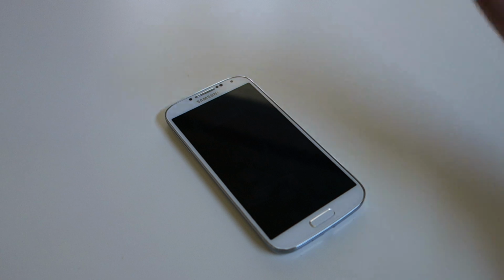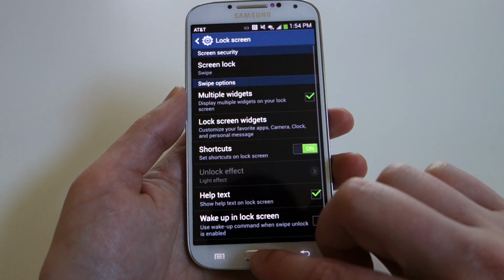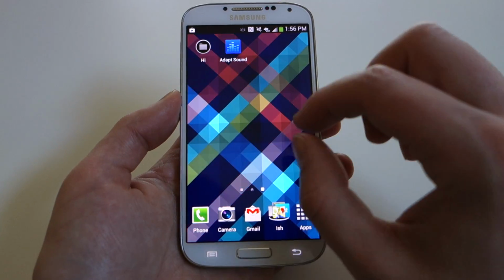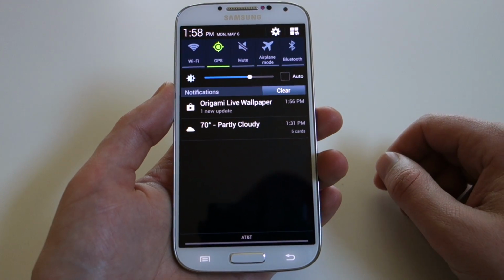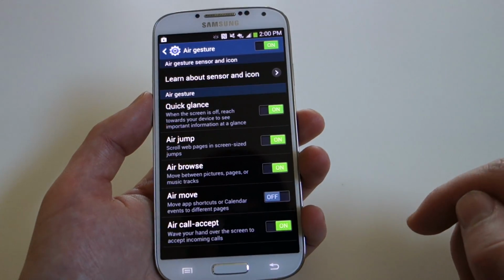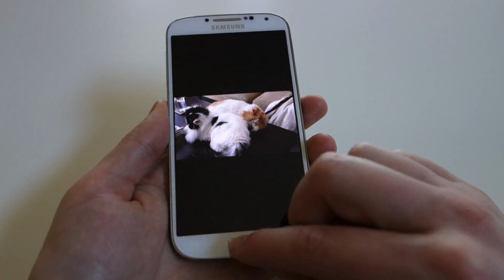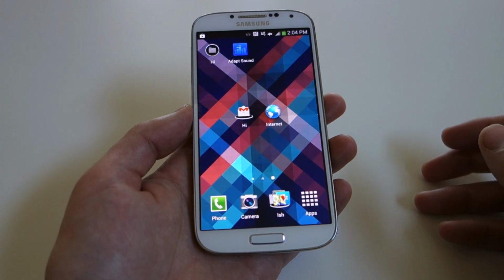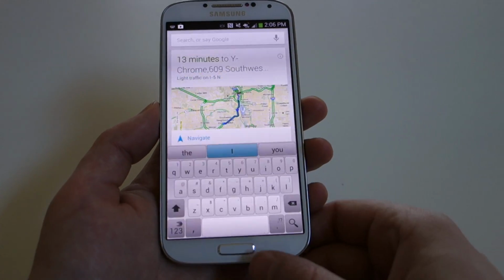20+ Tips and Tricks for the Samsung Galaxy S4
- Galaxy S4 tips and tricks!